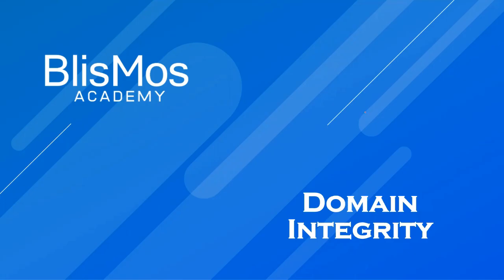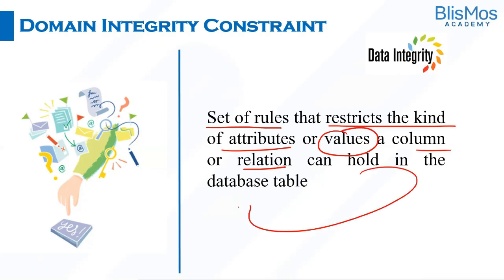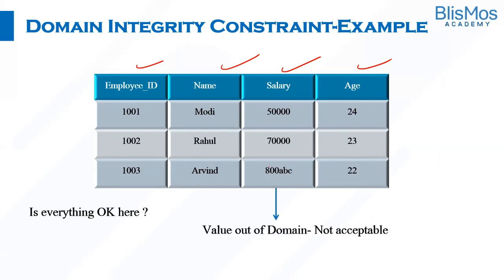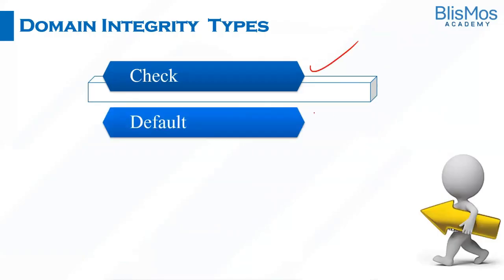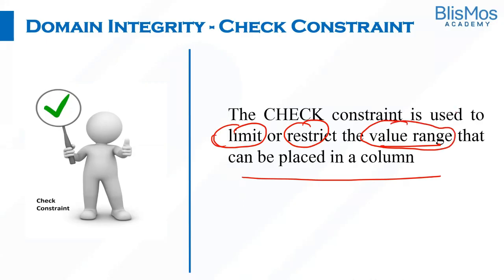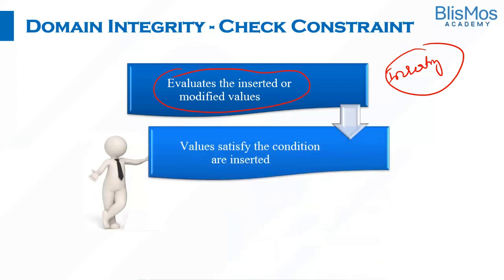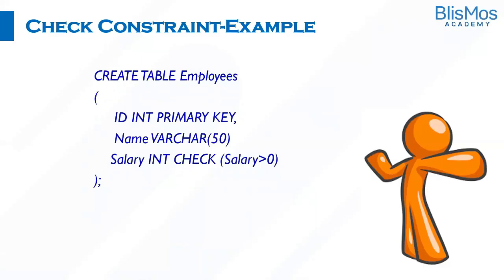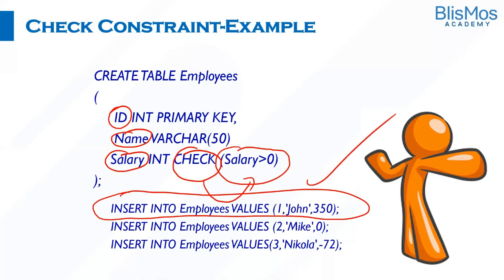28. Domain Integrity -Check Constraint | Learn RDBMS Tutorial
In this video, we will cover the concept of Domain Integrity and its different types, and provide a clear explanation of Check Constraints.